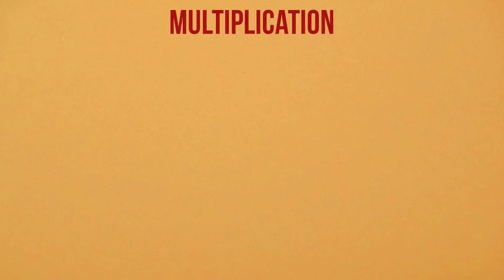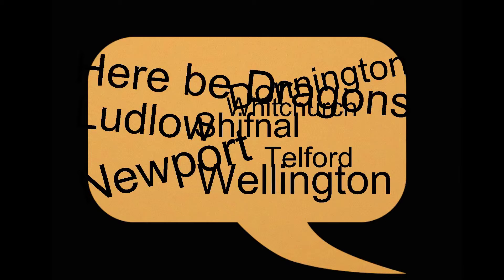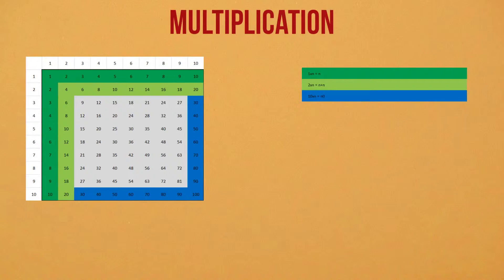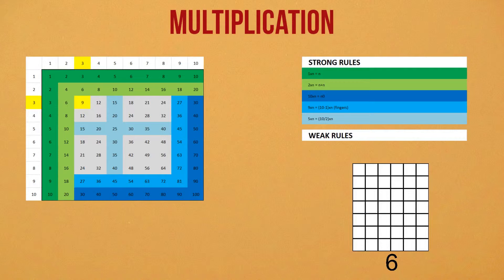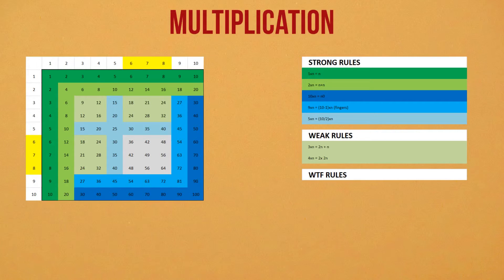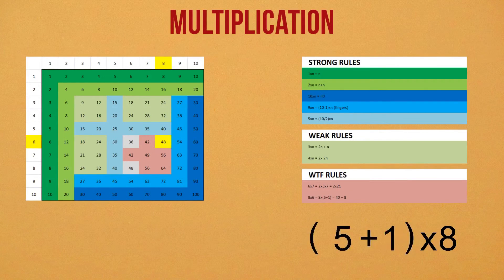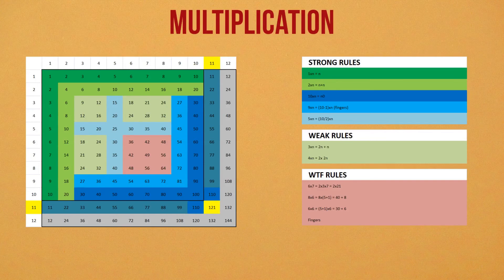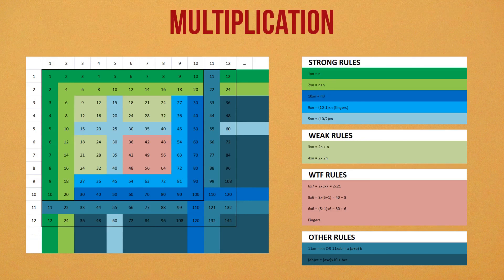Animus Anthem Episode 1.2: What I Wish I'd Known About Multiplication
In which I yell about times tables and why I hate memorization.